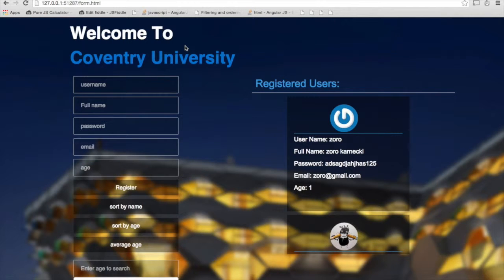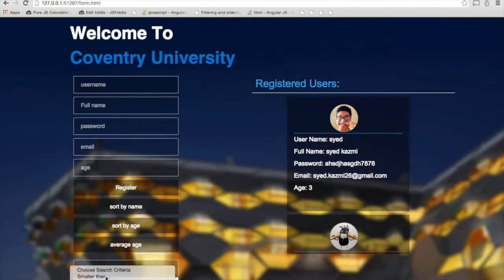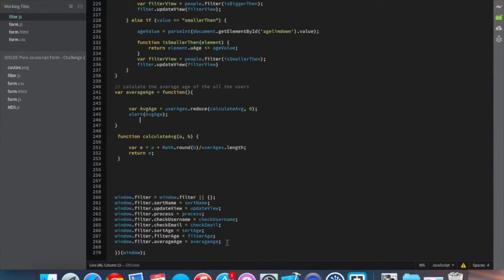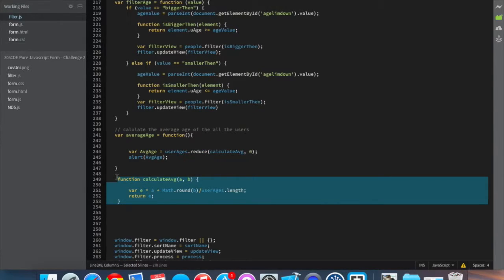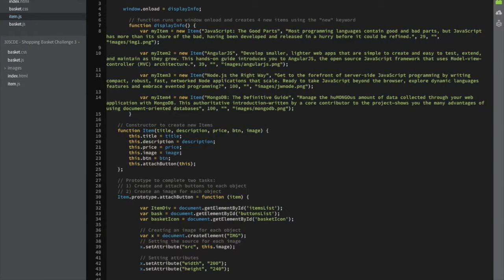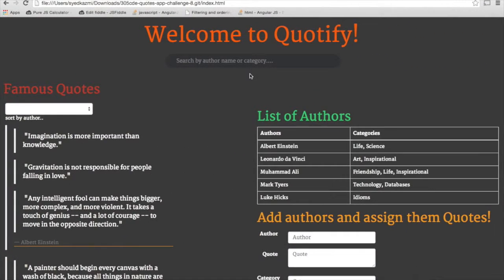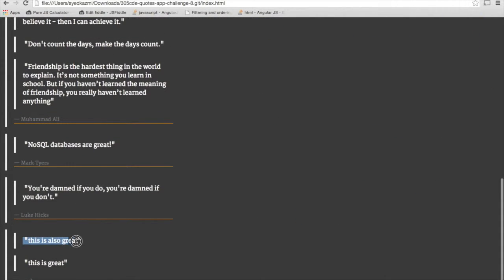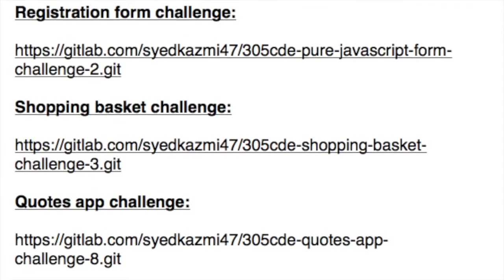305CDE Challenges by syed kazmi